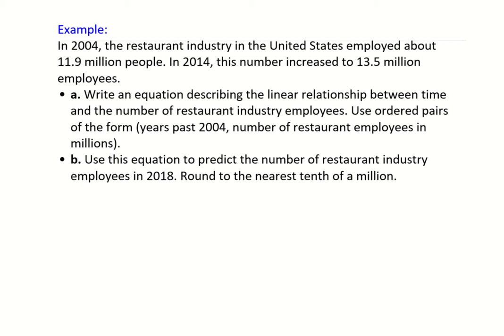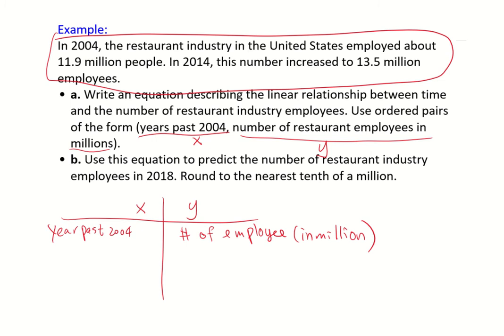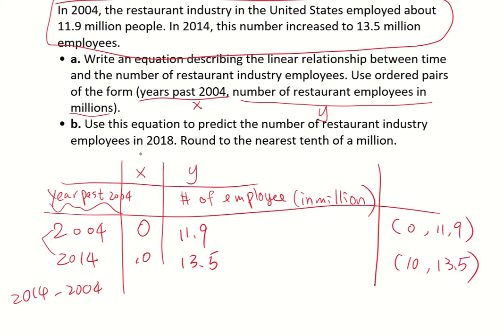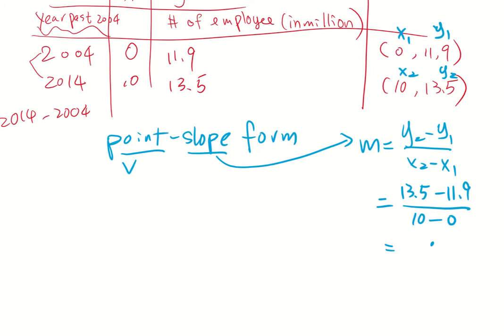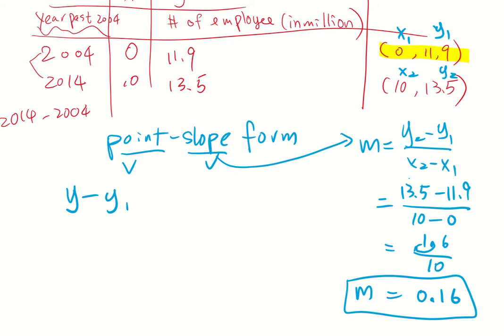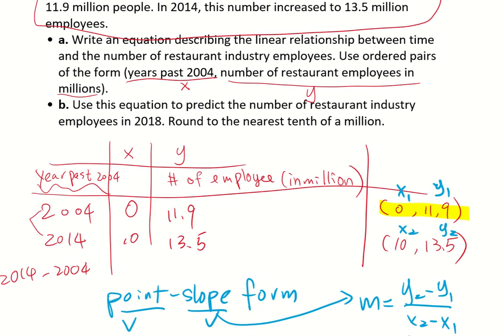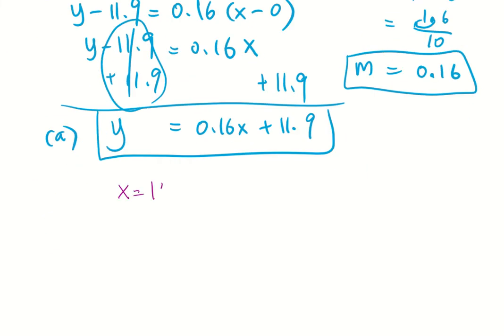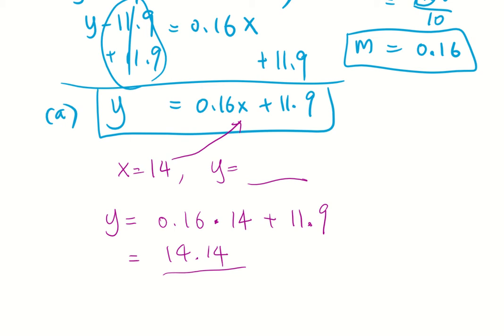Linear Equation: Word Problem